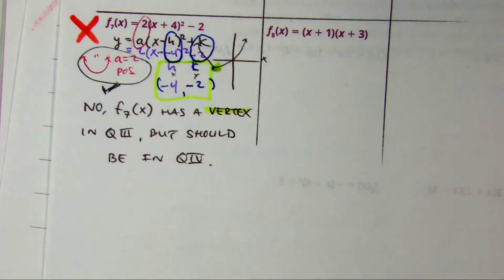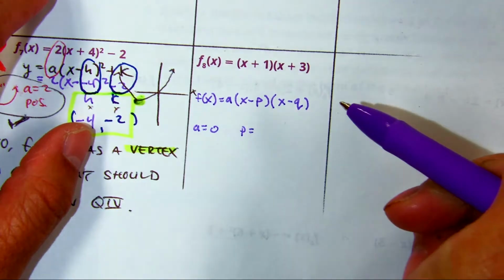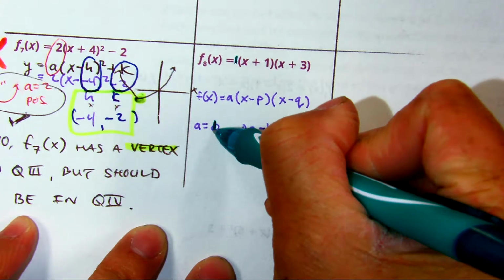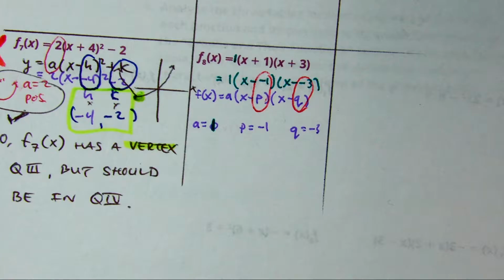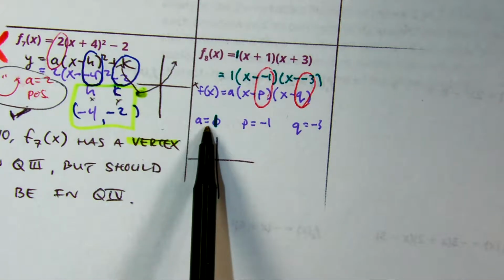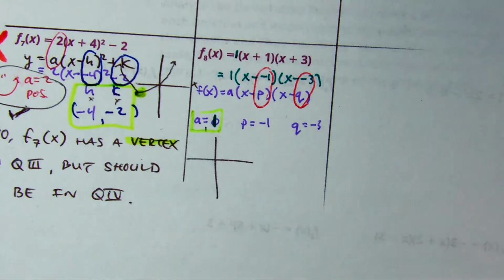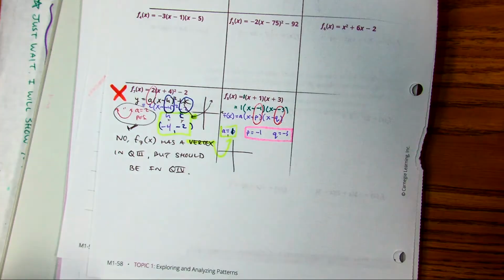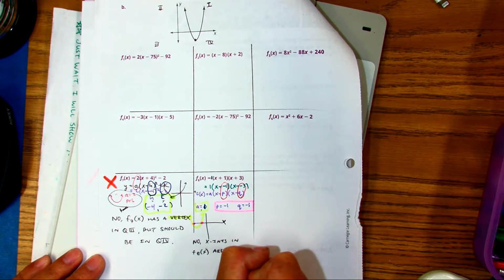carnegie math 5 1.1.4 Activity 4.2 page M1 58 question 1b 8